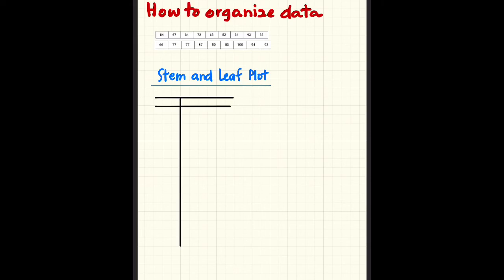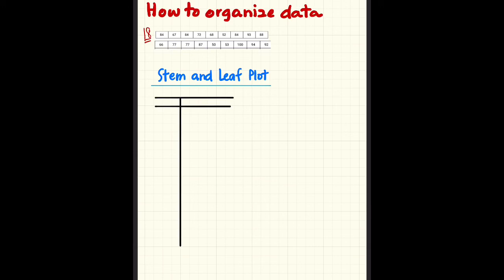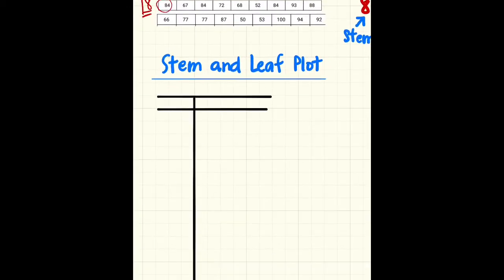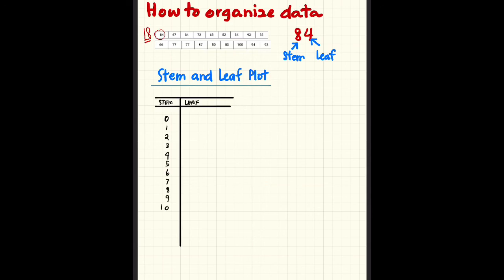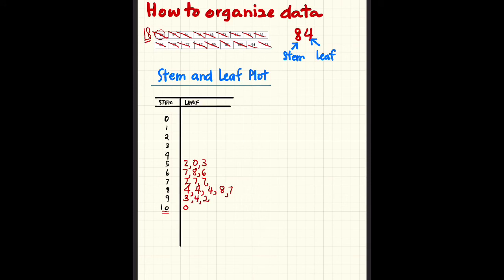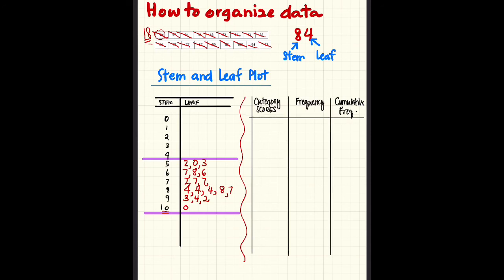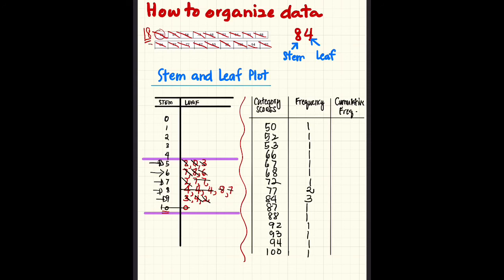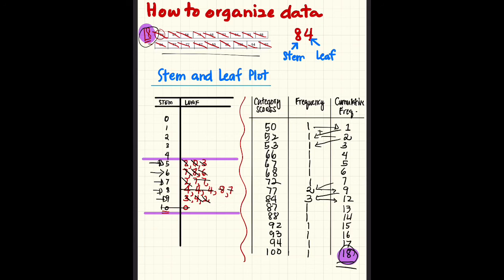Organizing Data using Stem and Leaf Plot